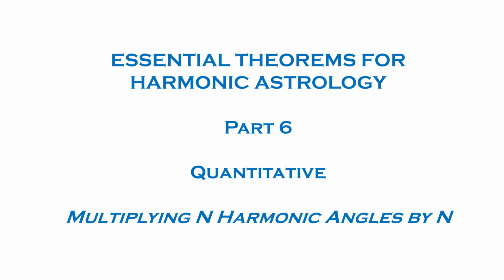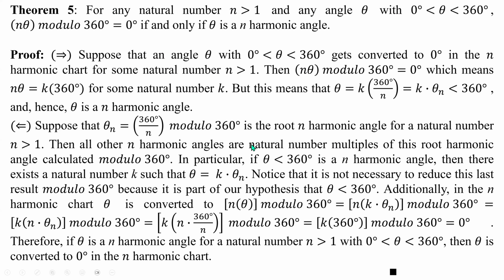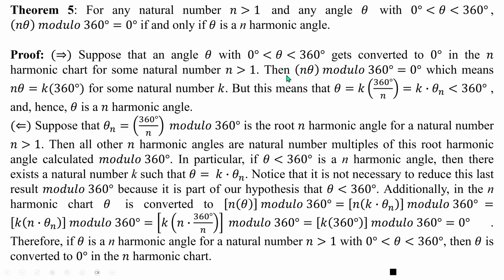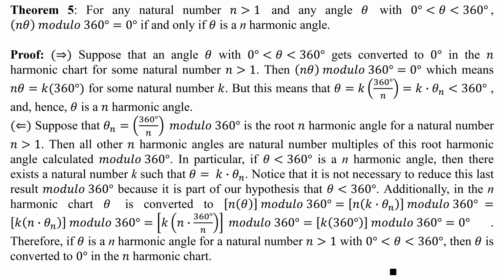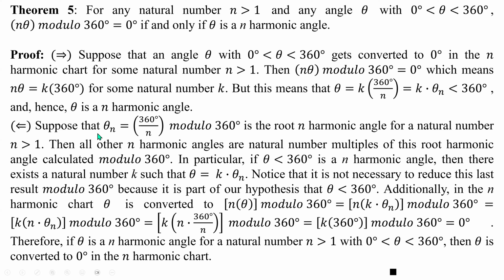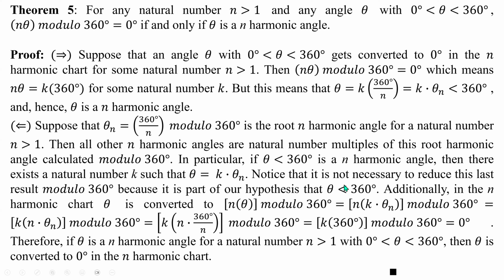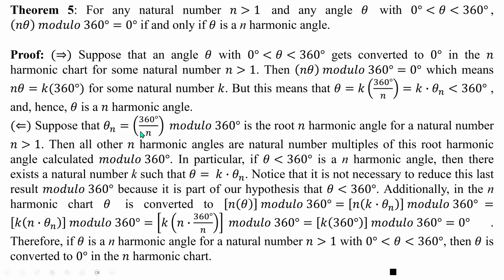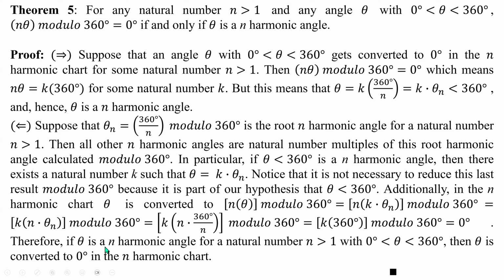Essential Theorems for Harmonic Astrology - Part 6